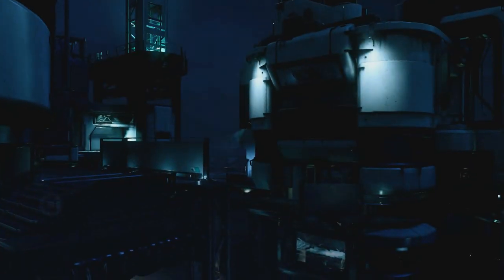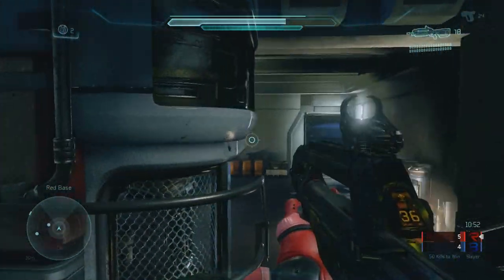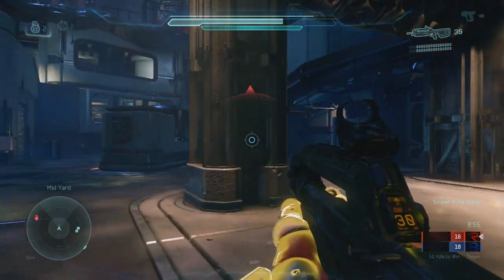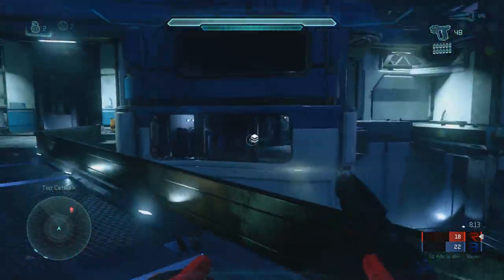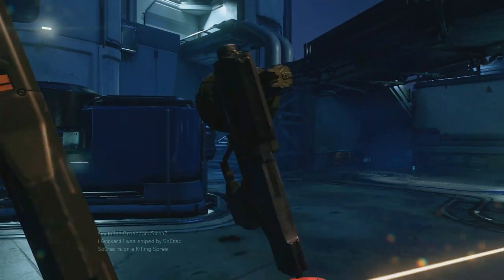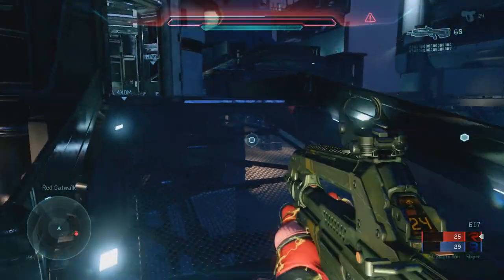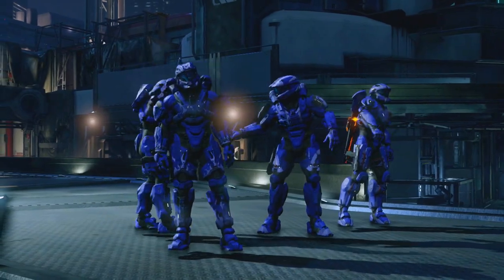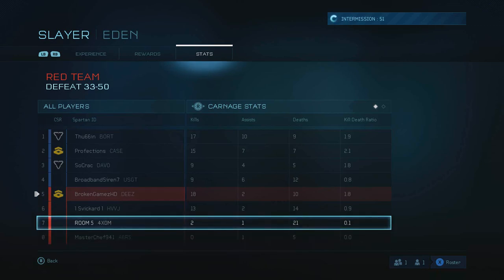Halo 5 Guardians Beta - Slayer - Eden